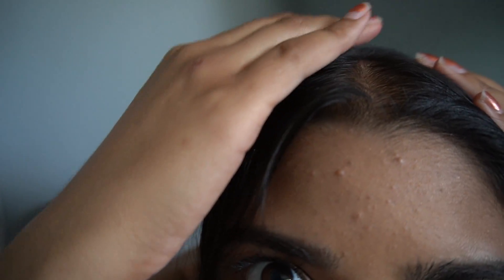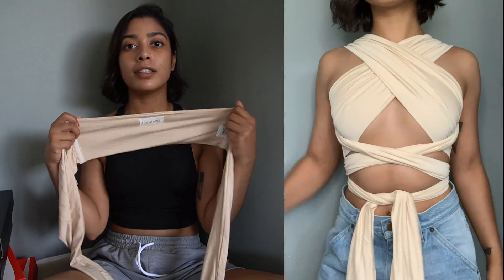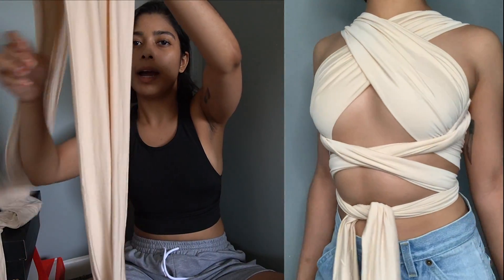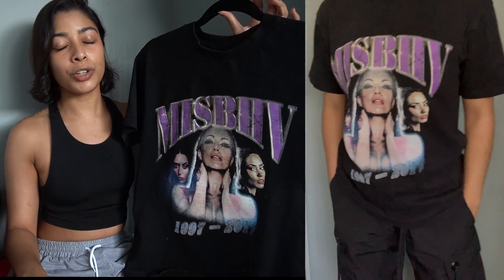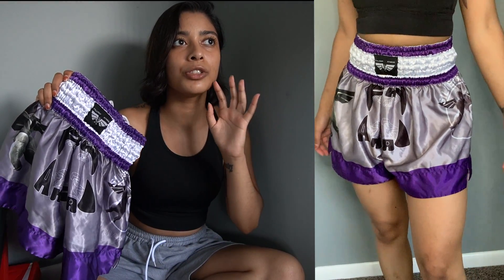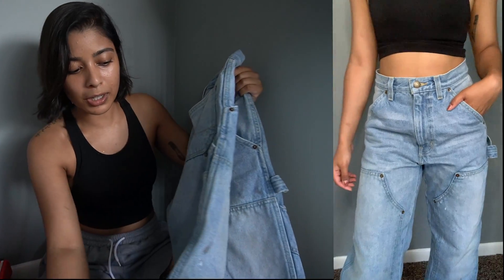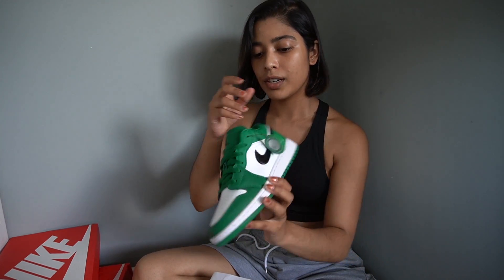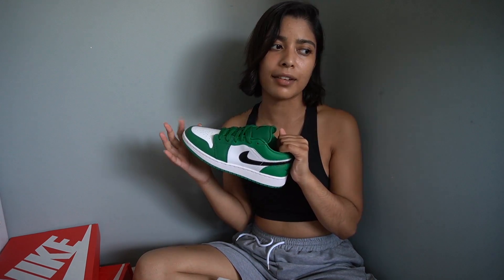BONDI BOOST HAIR UPDATE & CLOTHING HAUL FT. NIKE, OFF-WHITE, HYEIN SEO & MORE | Karla Williams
Has it already been a month? Here we are back with another hair update! If you have any questions about my hair journey or hair growth in general please don't hesitate to ask! Below will be links to all the hair products I use as well as the links to the clothing I showed in the video.

Clothing:
*Note that some items were purchased on the resell market so I will not be able to provide a link*

Christian Dior Book